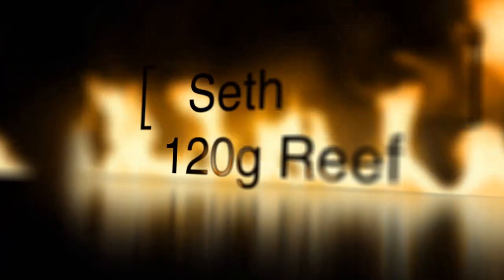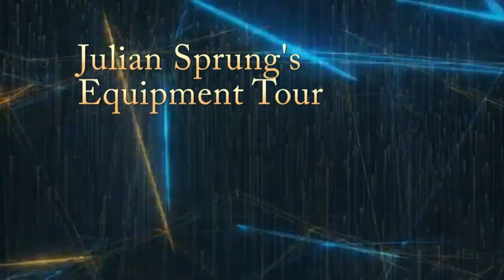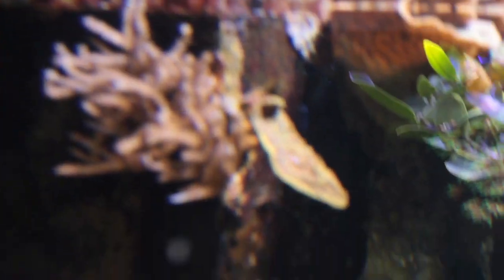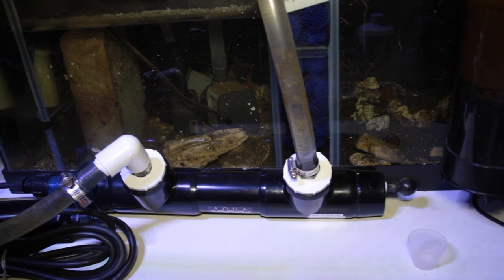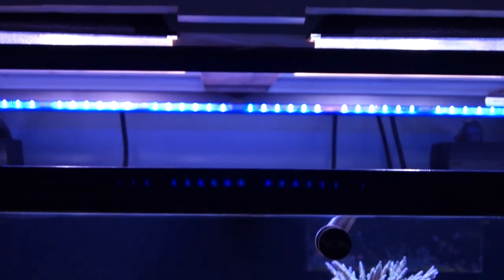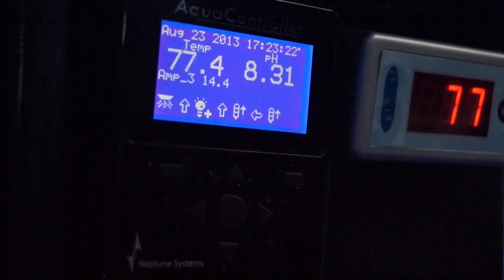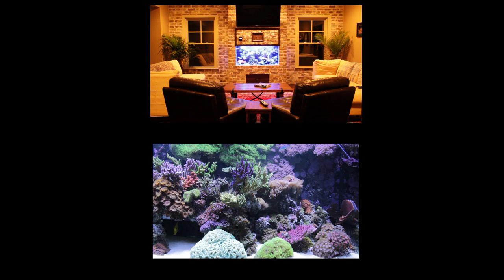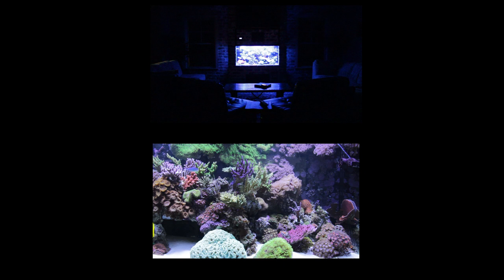TANK WARS SEASON 1 EPISODE 6 (Featuring Julian Sprung)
In this episode of Tank Wars Julian Sprung's 250 Gallon Reef Aquarium goes head to head with Giovanni's 200 Gallon Reef Tank (Heavy Weight Division 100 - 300 Gallons).

(saltwater aquariums)